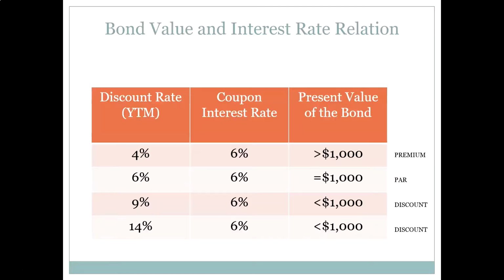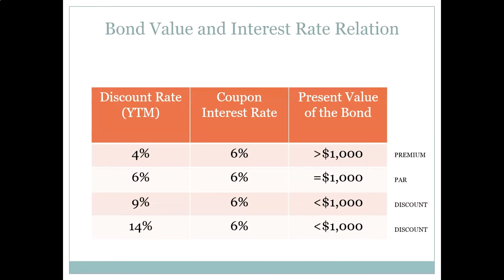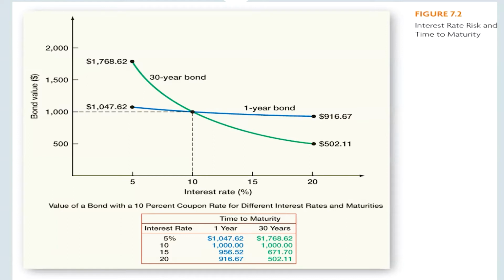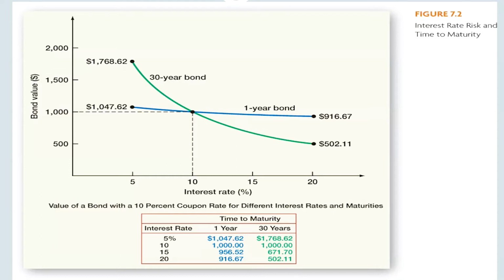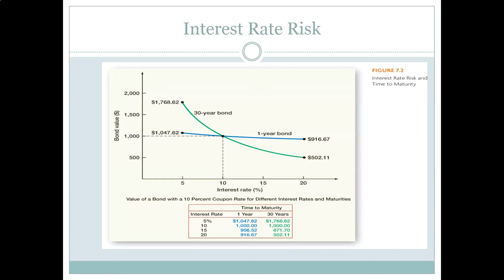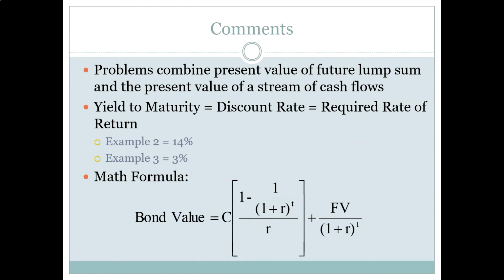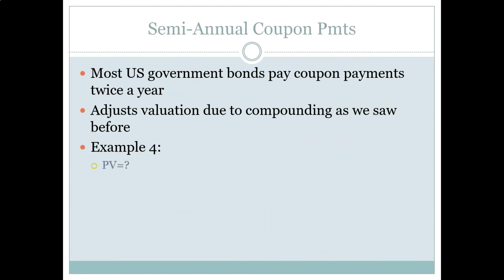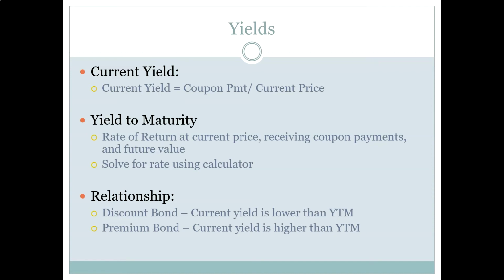Bond Prices and Interest Rate Risk | Chapter 7 Part 5 (Introduction to Corporate Finance)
This video is part 5 of a lecture covering the second main source of financing for corporations – debt. We are particularly interested in the public debt of a company (also called bonds) and the valuation of that debt. This video discusses one of the fundamental rules of finance – prices and interest rates have an inverse relationship. It also begins our discussion about the risks associated with the purchase of a company’s bonds.